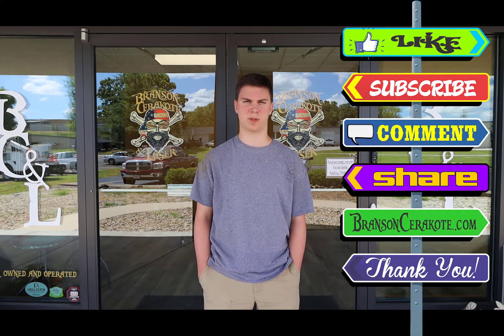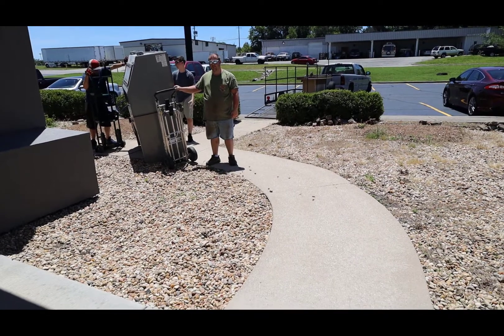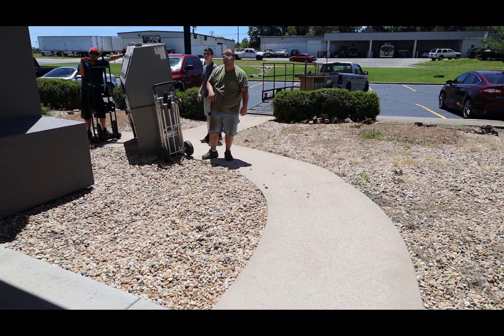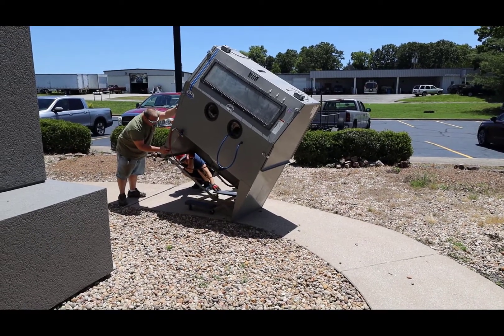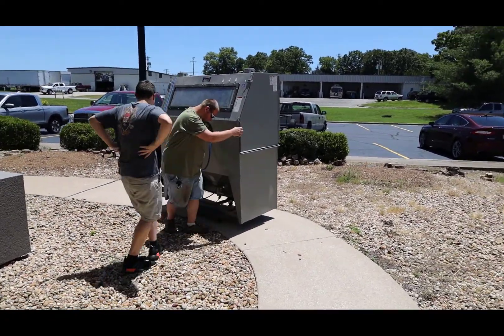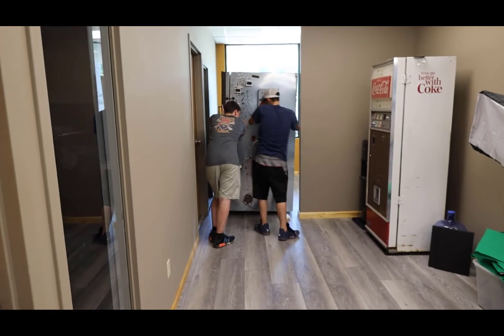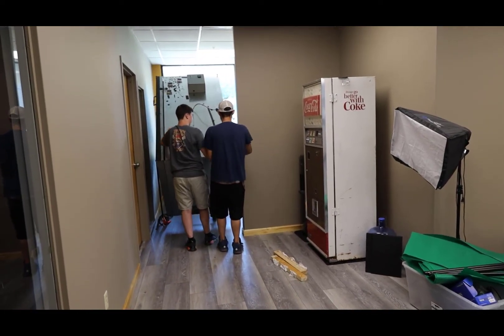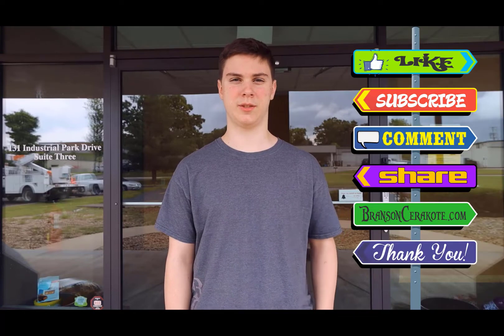Branson Cerakote & Laser VLOG Episode 6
Episode 6 of our daily VLOG. Or about any questions to a member of our staff.